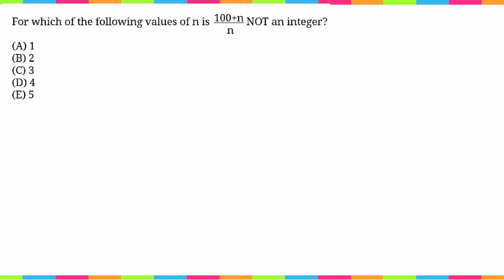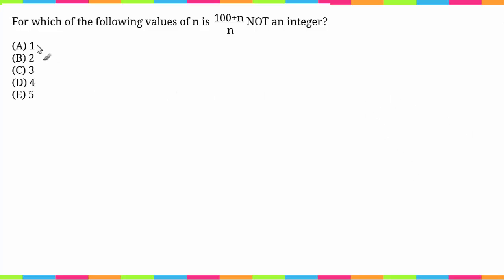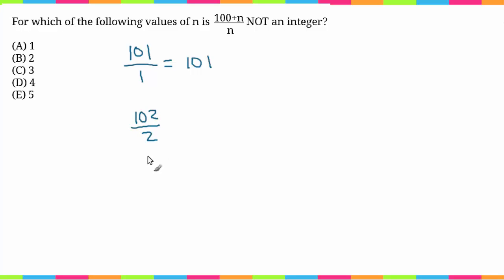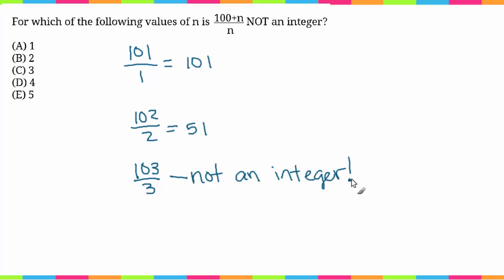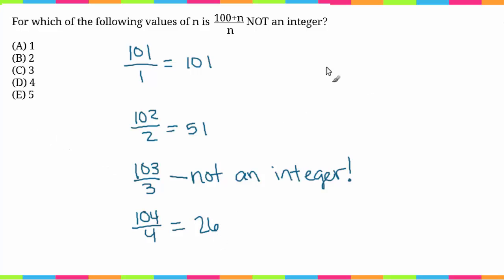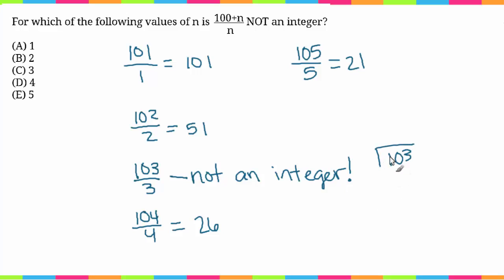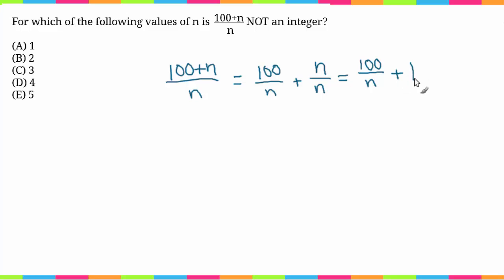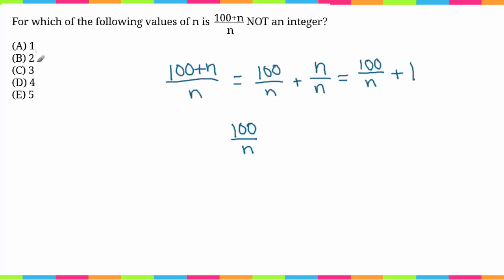GMAT Practice: Arithmetic: Properties of Numbers (#3)